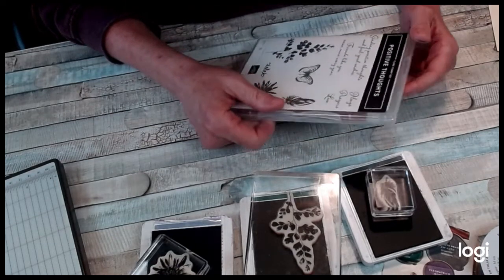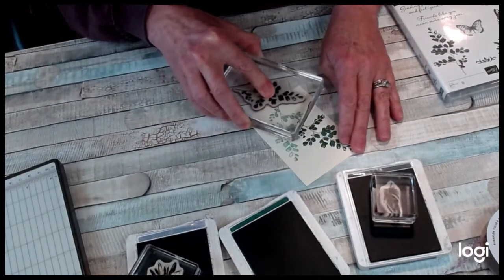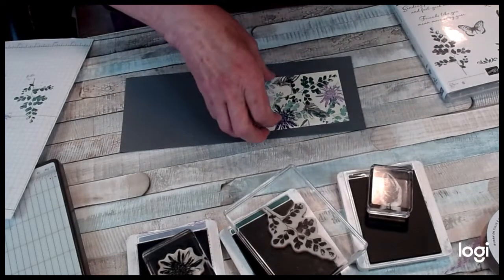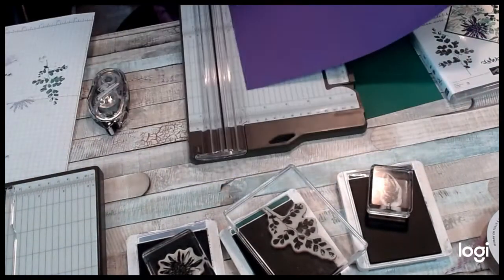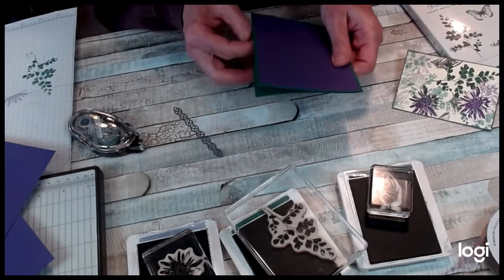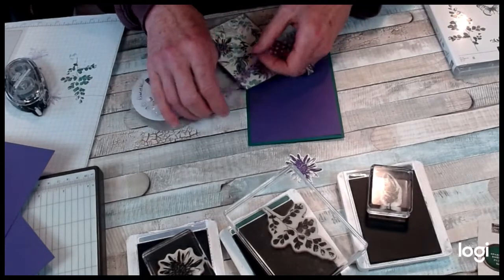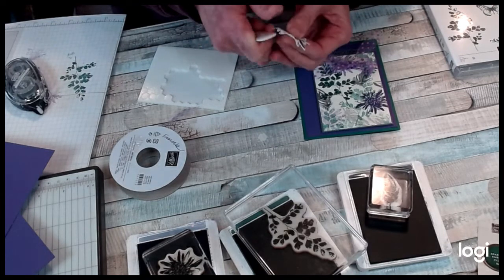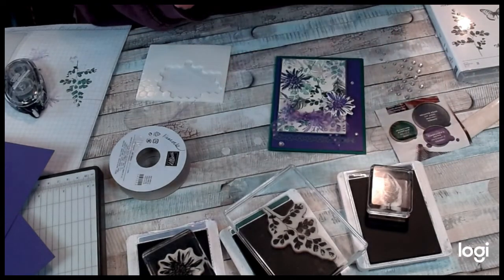Color Combinations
Ways to pick color combinations for you art.